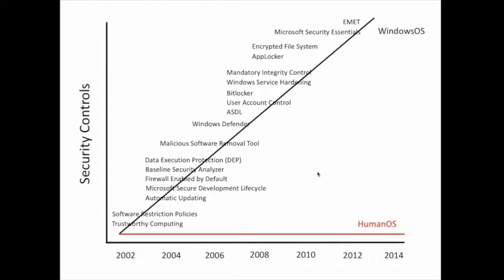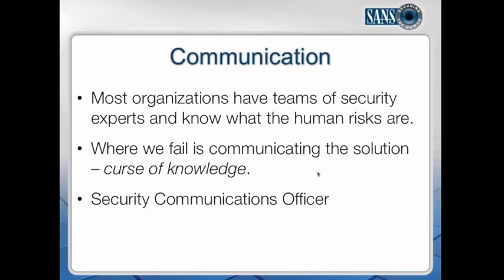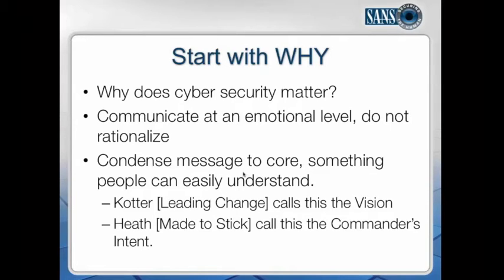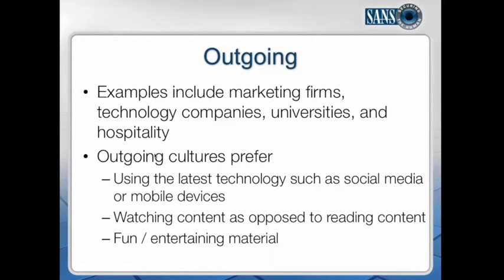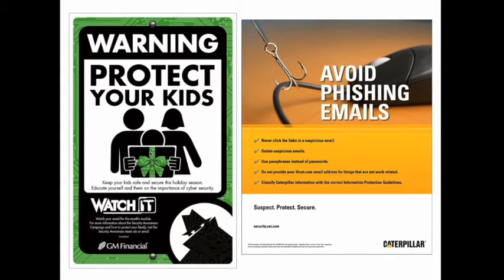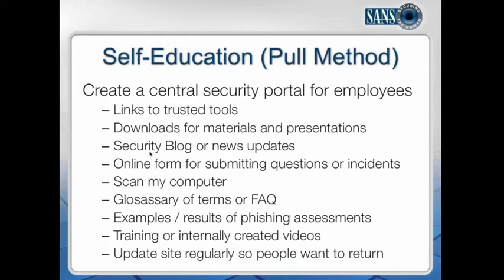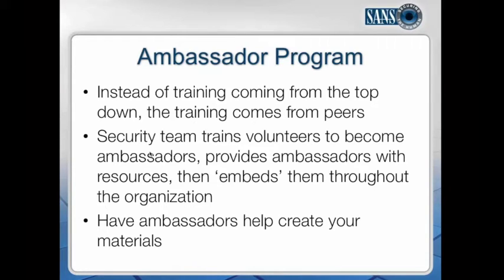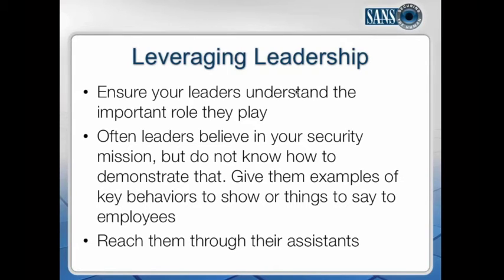Webcast - Making Awareness Stick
This webcast is part of the SANS Securing The Human. Learn more about building high-impact security awareness programs